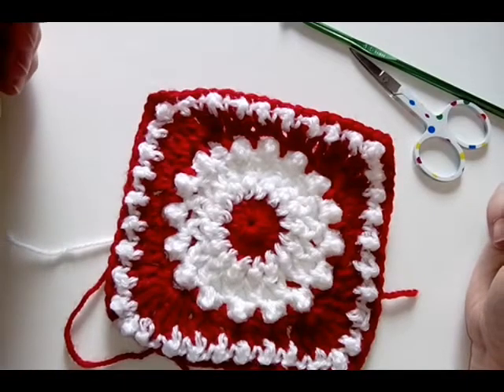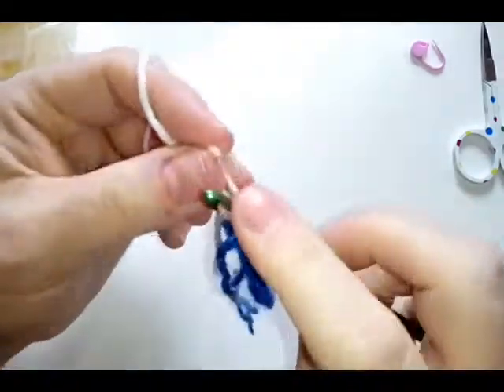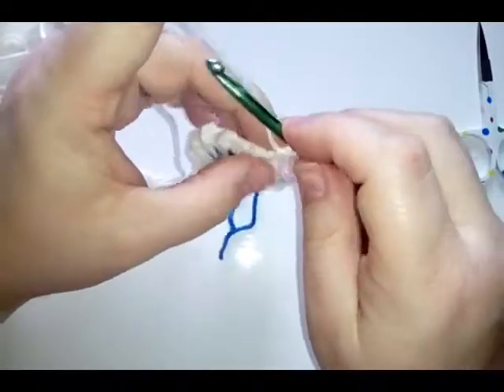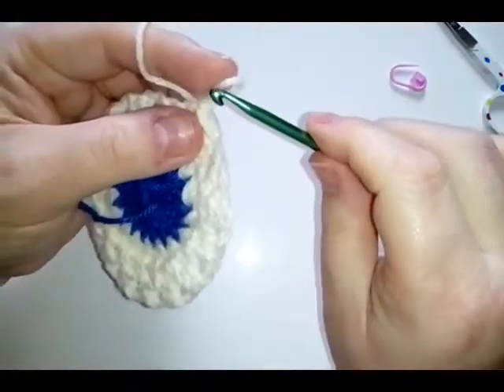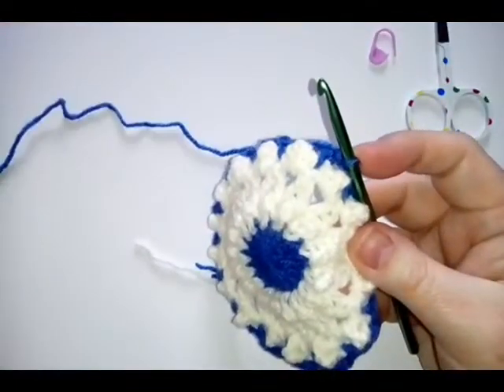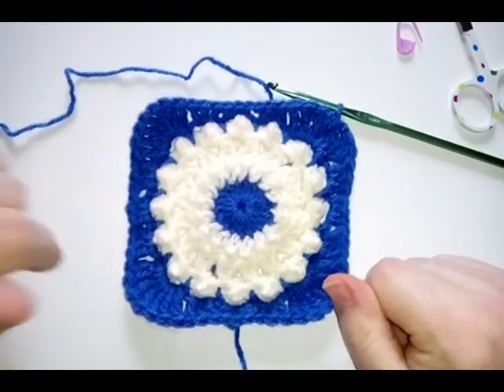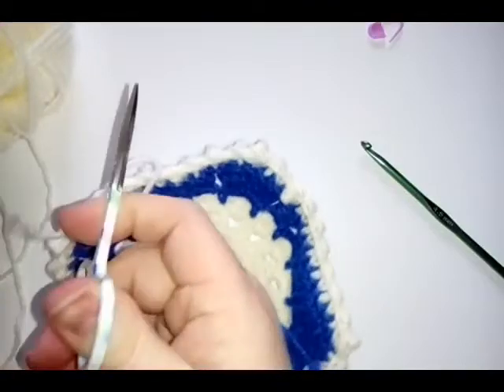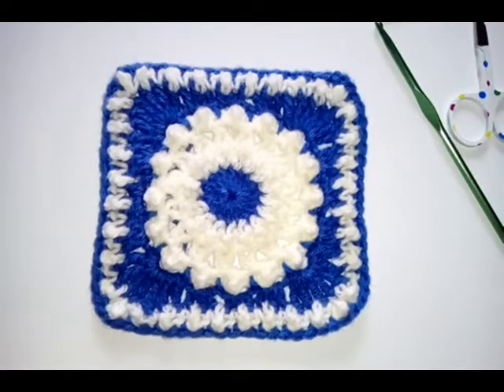#110 - Pretty Pearls - 2018 Granny Square CAL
Here is you square for day 110 of 365.

Come on over and join us!
Happy Hooking ☺️